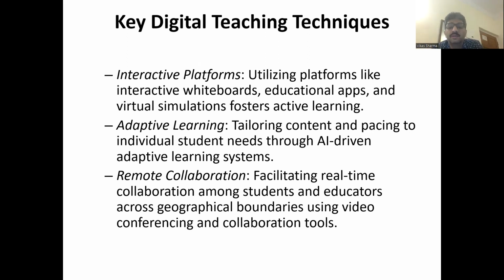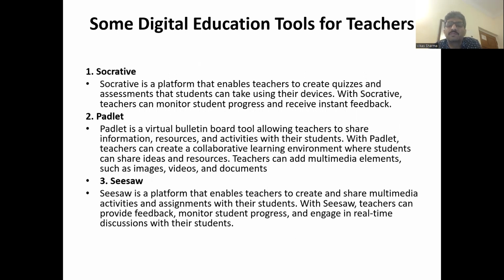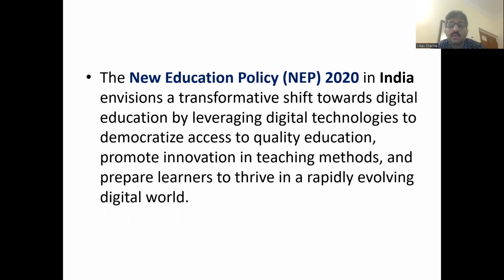Dr Vivak M Arya Jammu